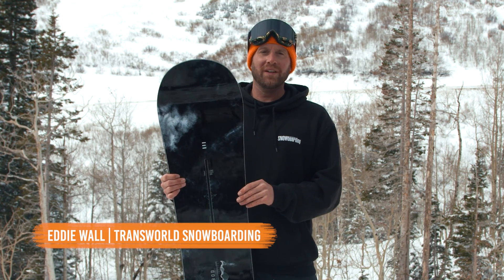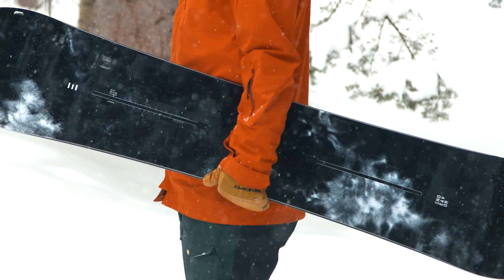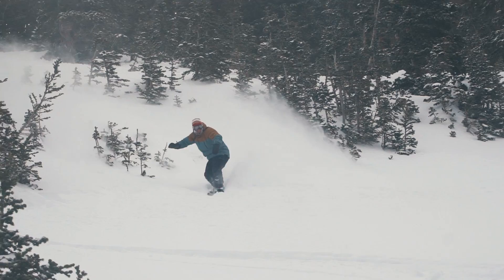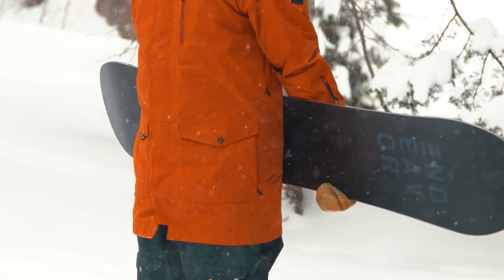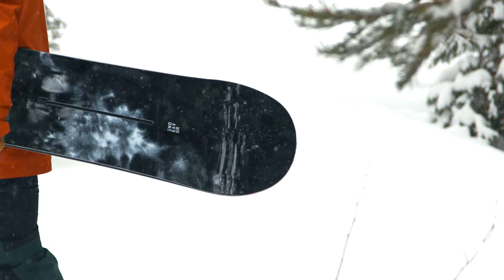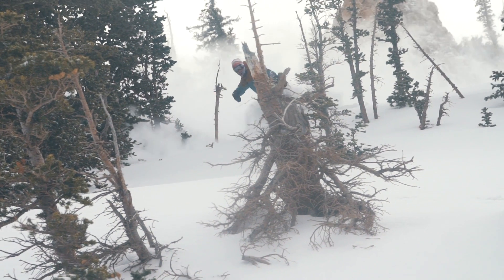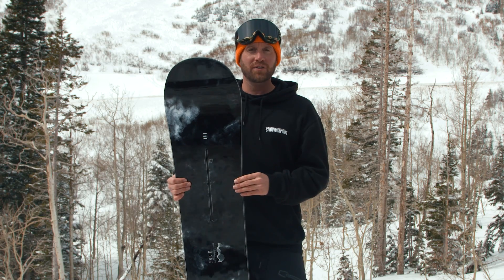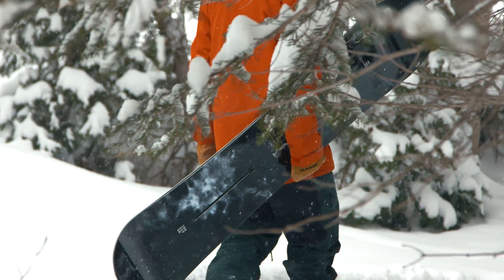Endeavor B.O.D. Review: Men’s All-Mountain Winner – Good Wood Snowboard Test 2018-2019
See the full results of the Good Wood 2019 board test